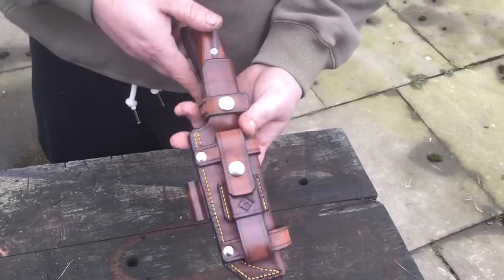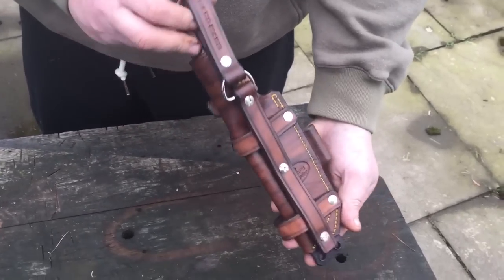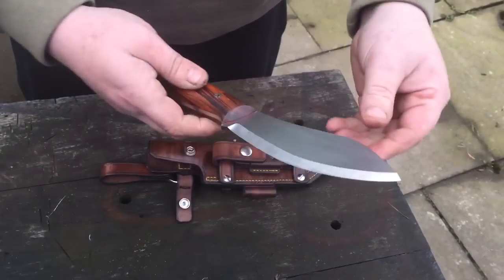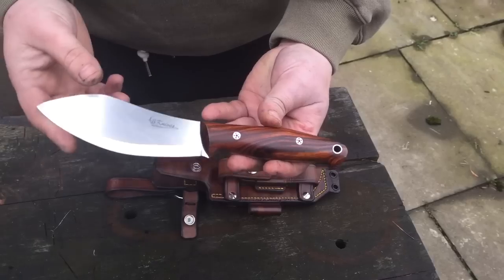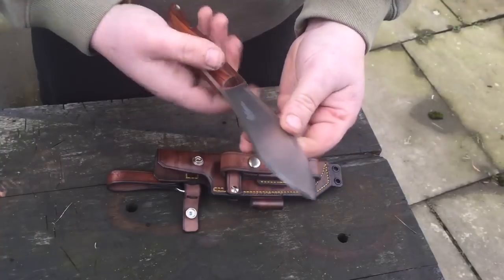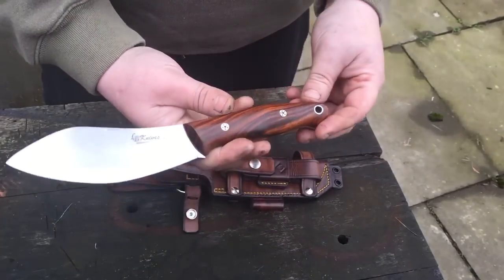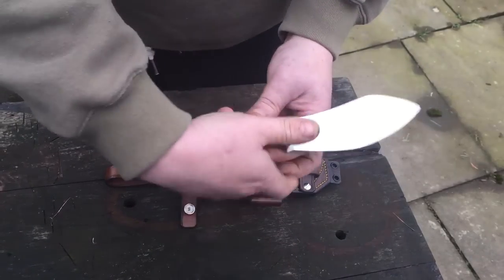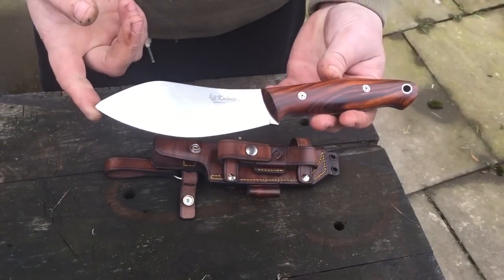The BOONEDOG in all its glory